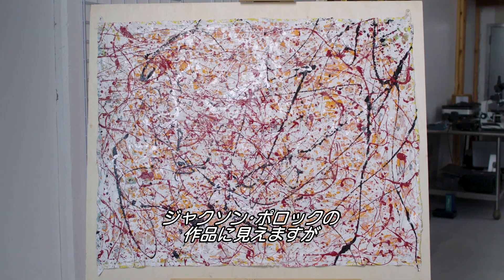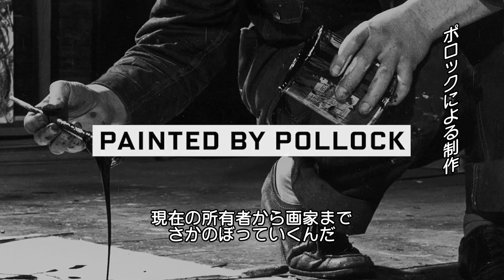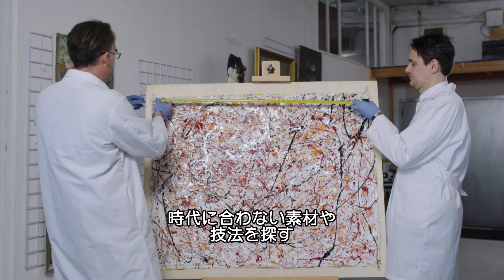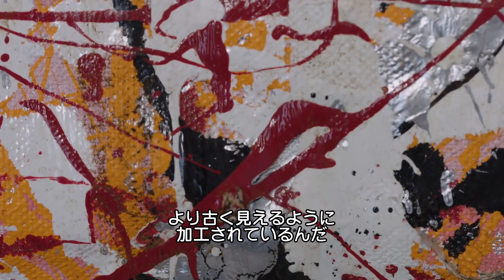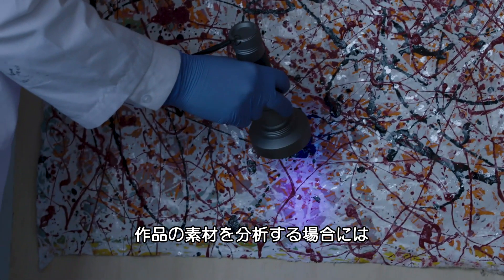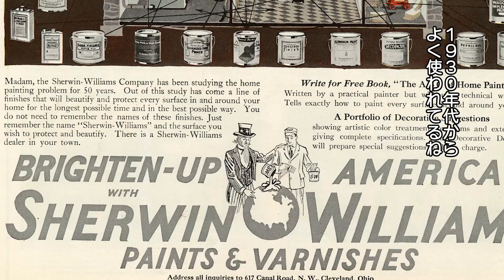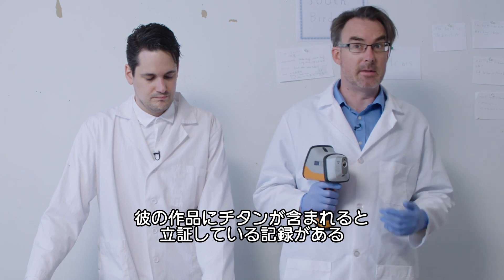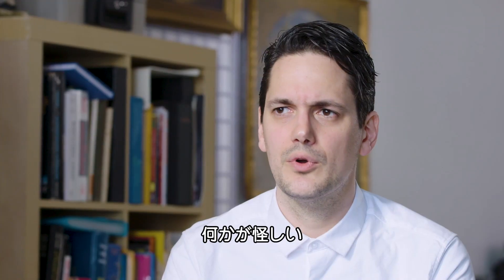偽物の絵画を見抜く方法 | WIRED.jp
法科学者と美術史家が、ジャクソン・ポロックと称される絵画を調べる。歴史的事実や最新の機器を用いて、美術品が本物か贋作かを見分ける方法を実演する。